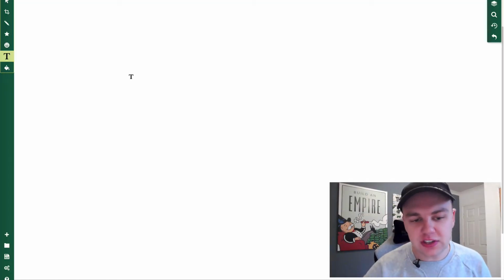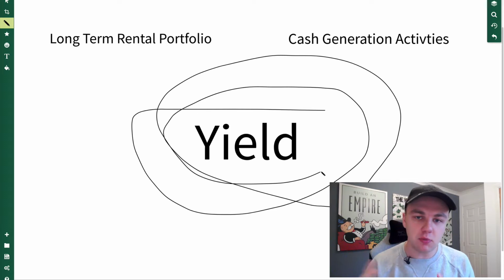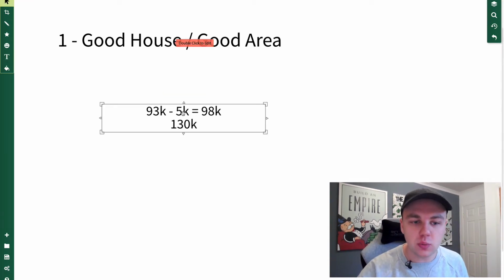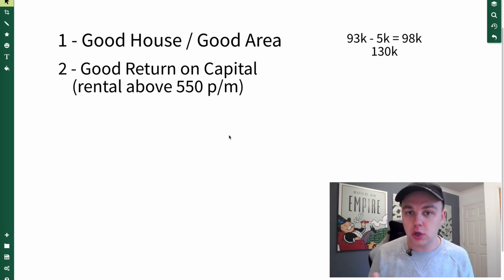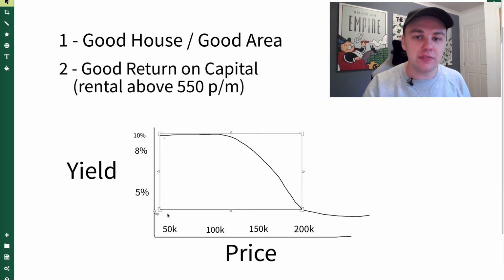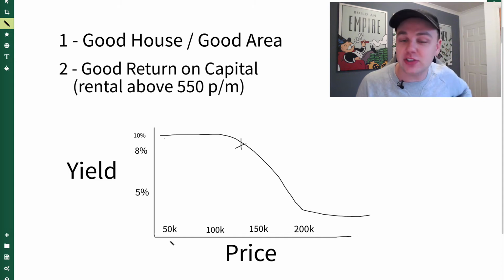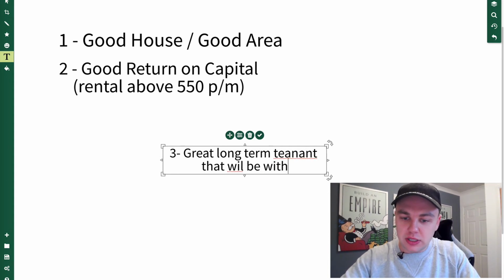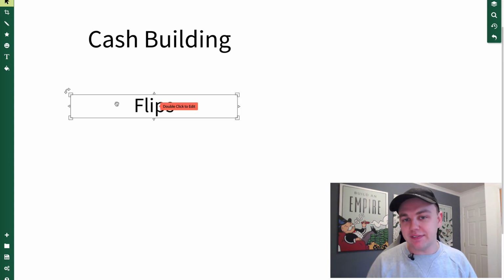A 24 Year Old Property Investors Investment Criteria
Here's a rundown of my personal UK Property Investing criteria.